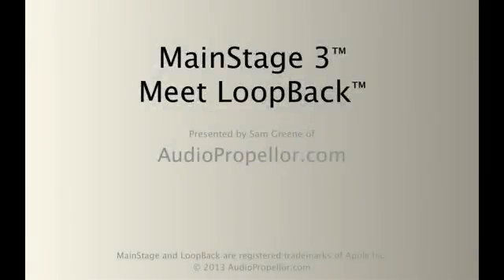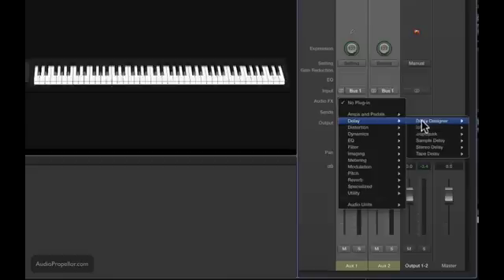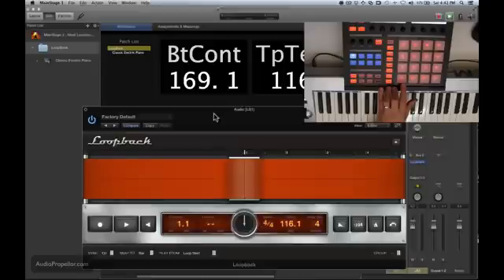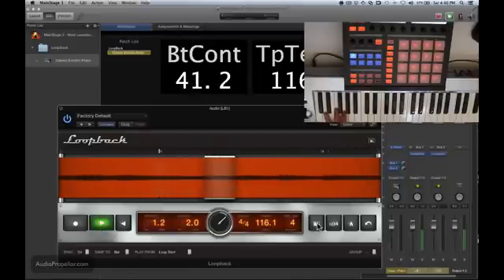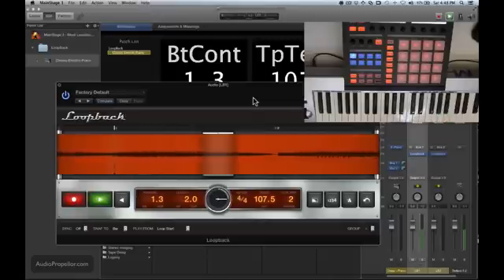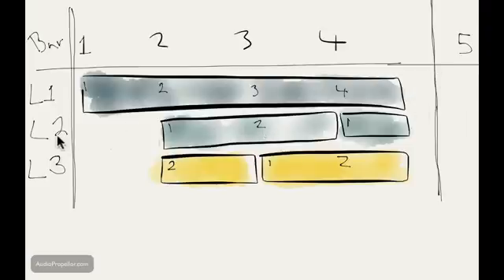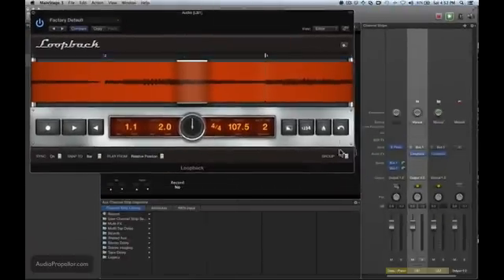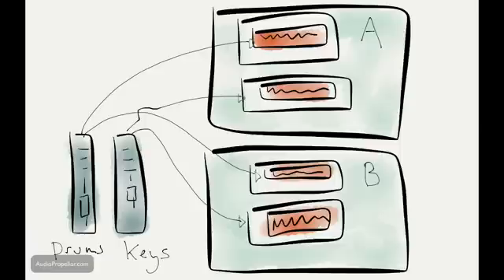MainStage 3 Meet LoopBack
An extensive tour of the looping plugin in MainStage 3.  I show a quick setup, explaining routing and how to view tempo and beat clock info.